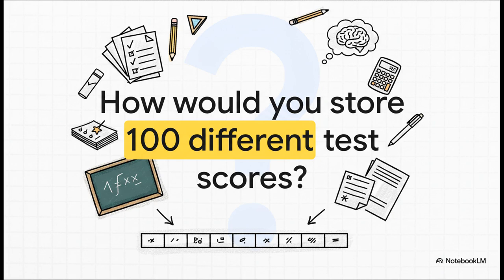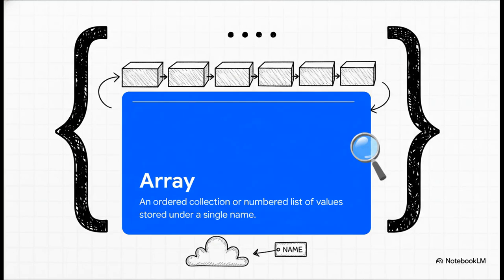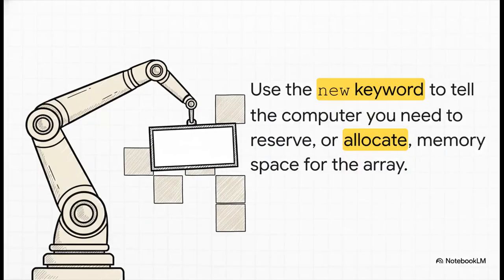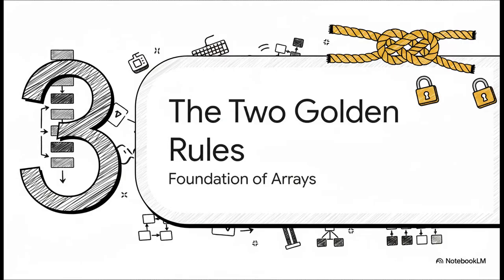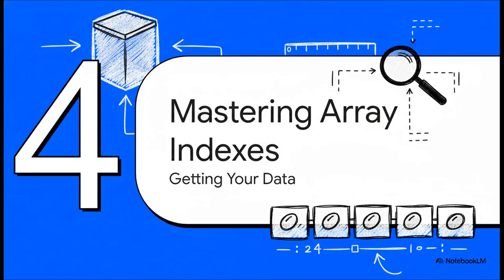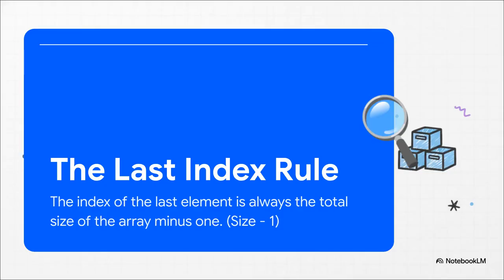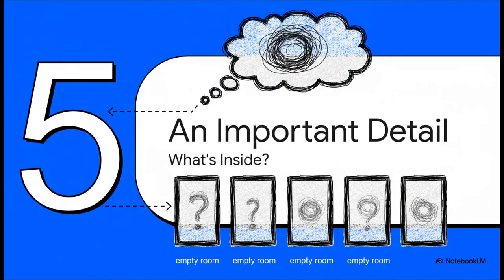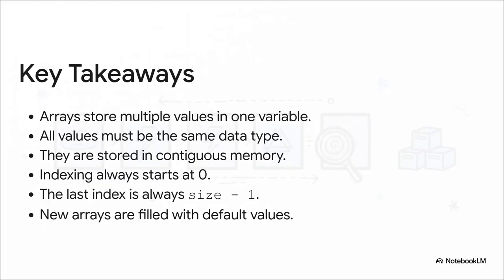Arrays in Java | Class 10 ICSE 2026 | Computer Applications | Exam Preparation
This video provides a comprehensive introduction to Java arrays, focusing on the fundamental concepts necessary for building logic and solving programming problems.